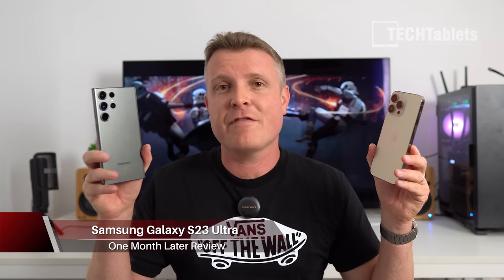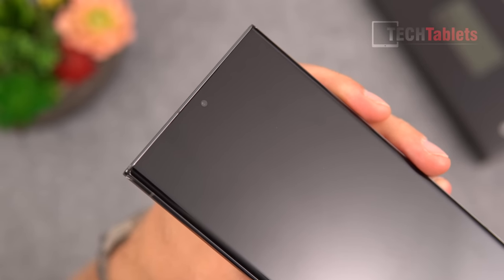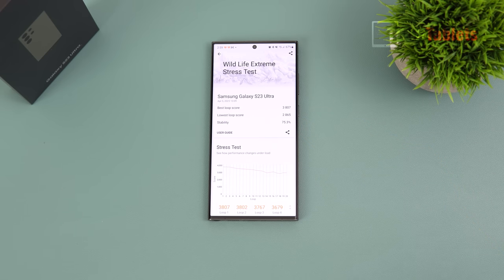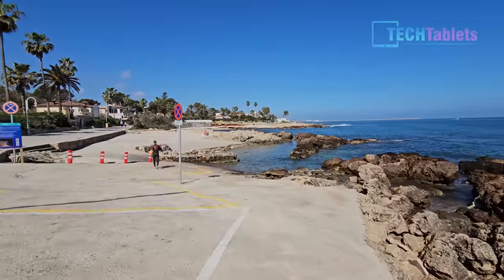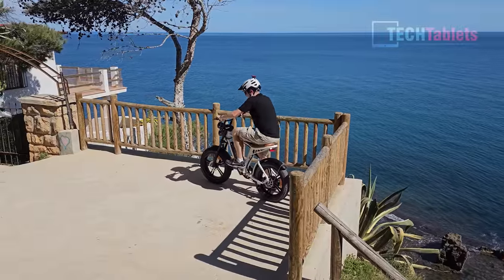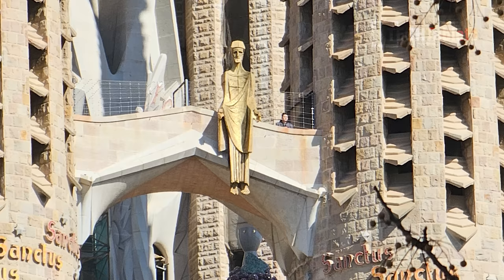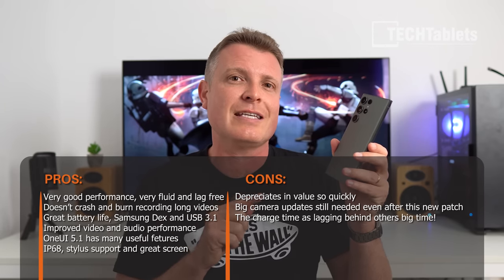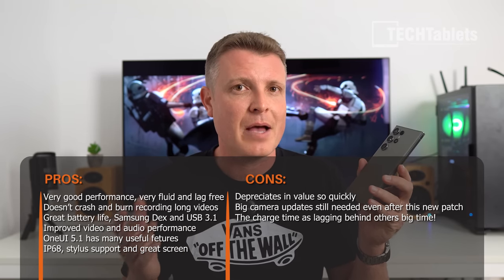I Dumped My iPhone 14 Pro For This Galaxy S23 Ultra!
Samsung Galaxy S23 Ultra review one month later. Finally, the garbage Exynos is gone for EU users! My experience with the S23 Ultra after dumping my buggy iPhone 14 Pro Max for it.